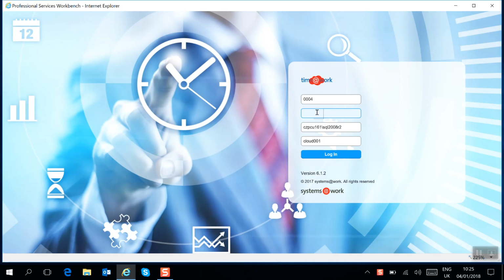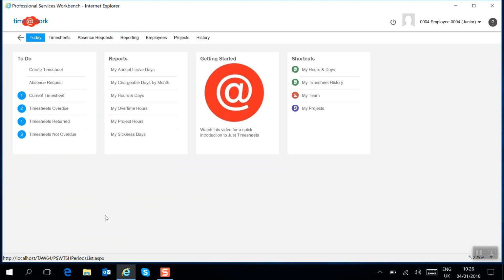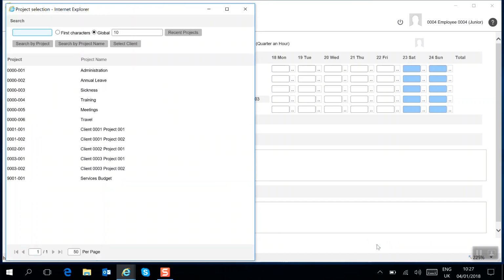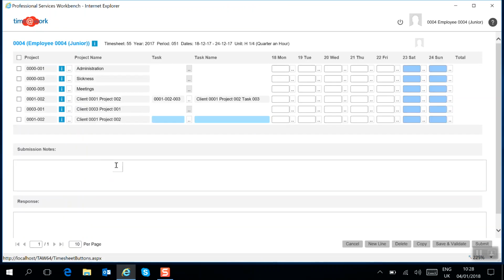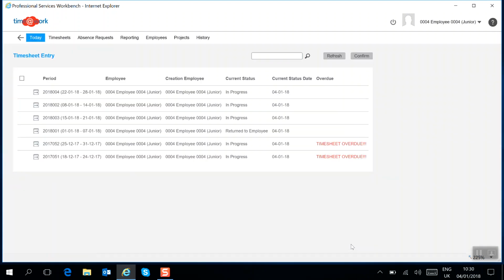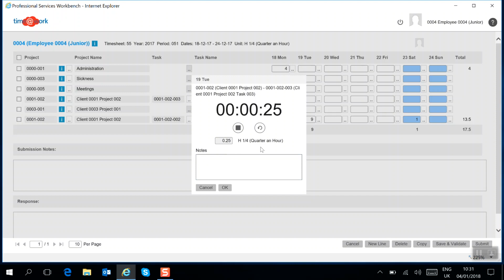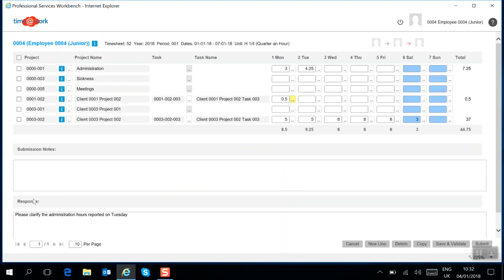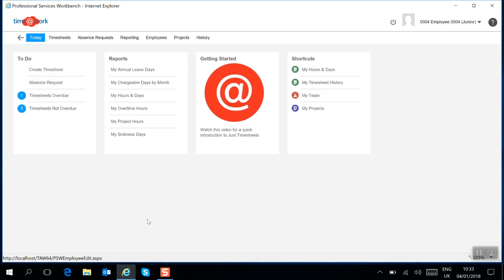001 Just Timesheets Timesheets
Explains how to complete and submit a timesheet